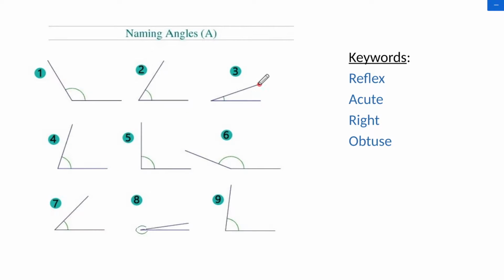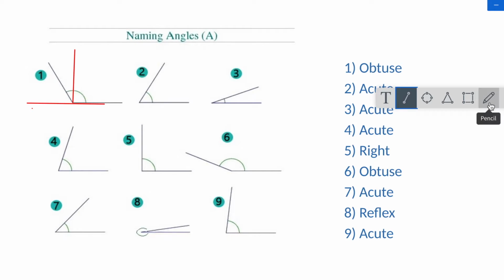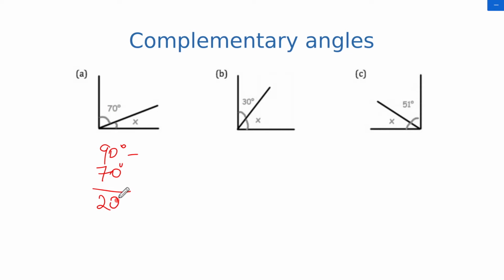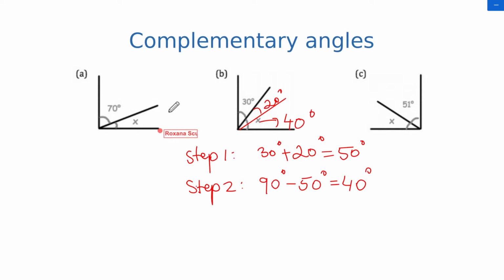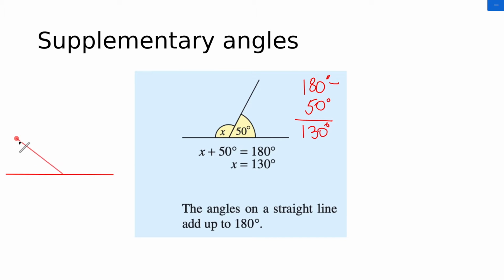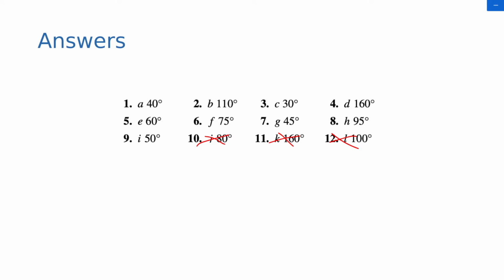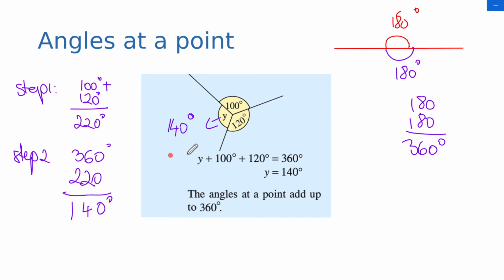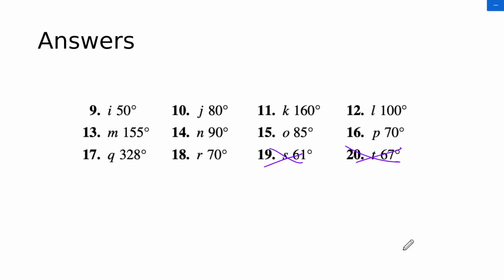Angle Facts - Maths Lesson for learning difficulties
This video is suitable for SEN pupils who need extra support in maths on the topic of Angles, especially those with Dyscalculia and Dyslexia. Explanations are broken down into small steps and the practice questions are quite repetitive, suitable for a slow learner. The tutorial has visual aids and good use of colour.

Video Content:

00:00 - Intro
00:23 - Starter
04:25  - Complementary Angles +Activity
08:43  - Supplementary Angles +Activity
11:55 - Angles at a point +Activity